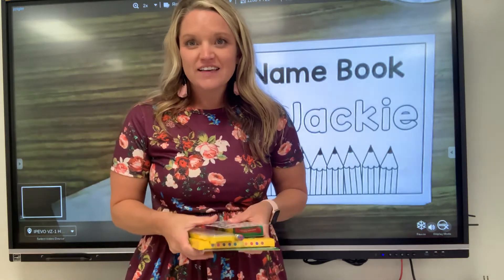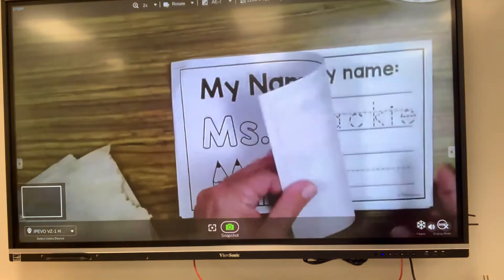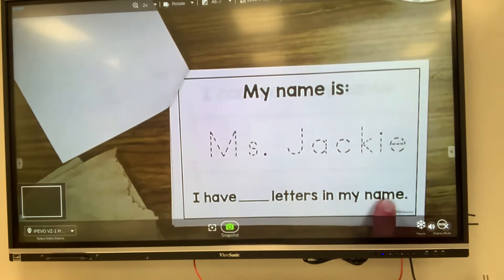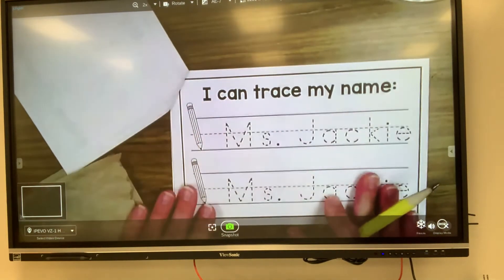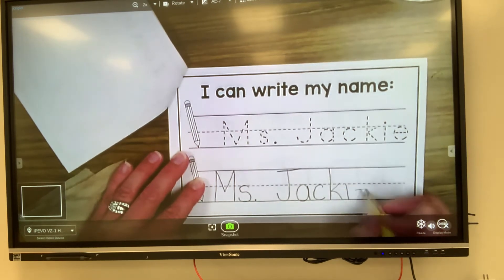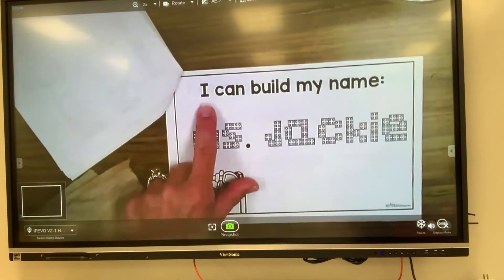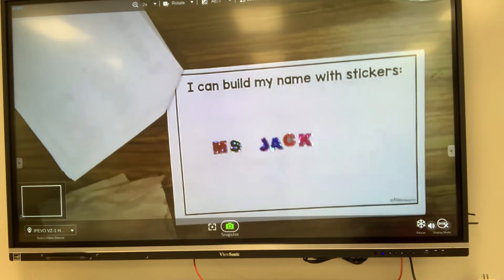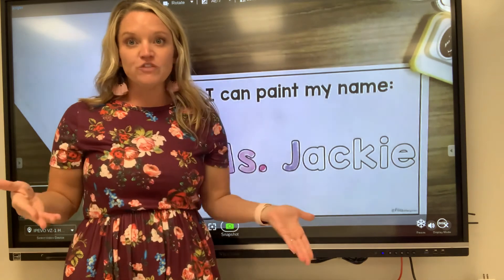8/26 Kindergarten skills: Name Book